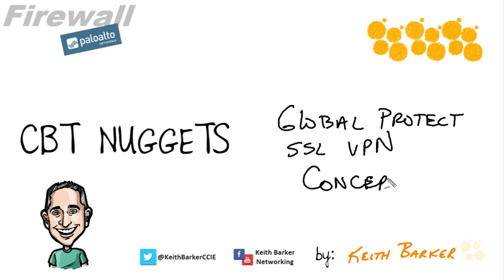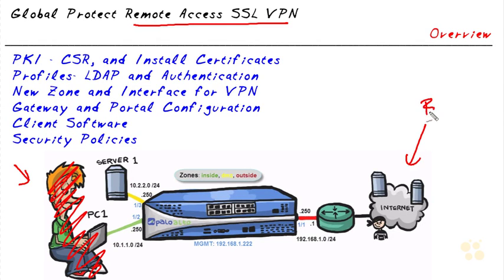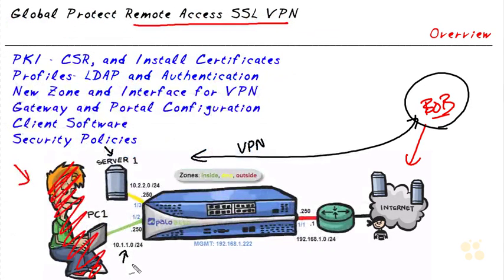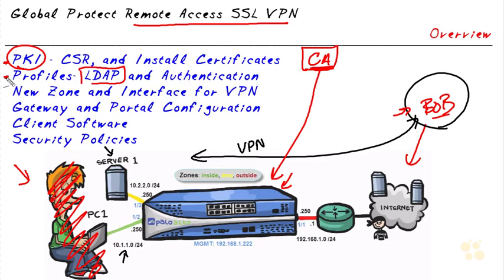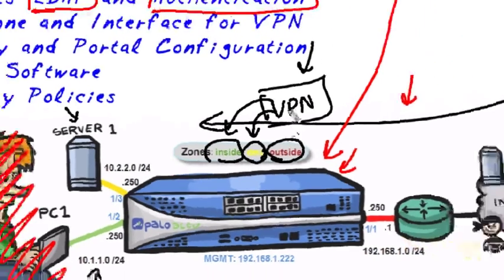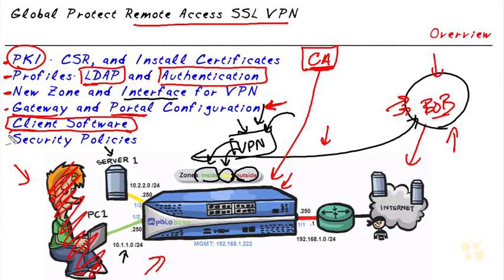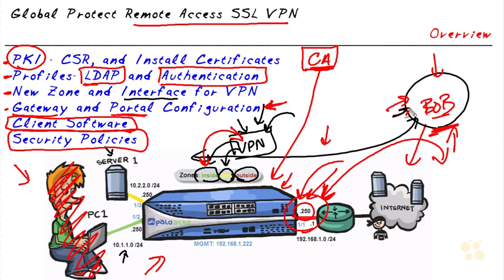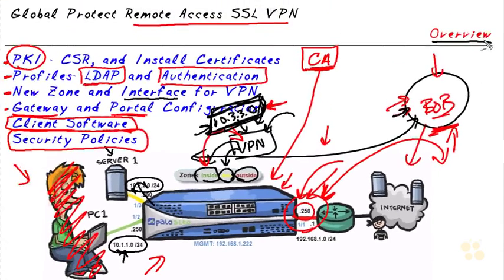27 Ssl Vpn Concepts